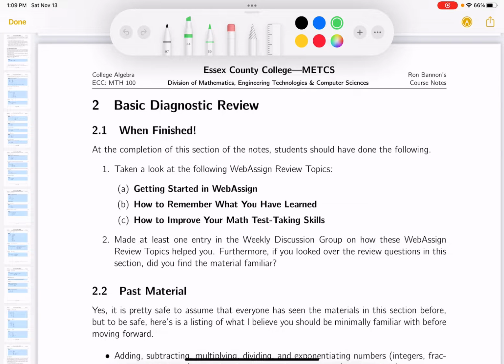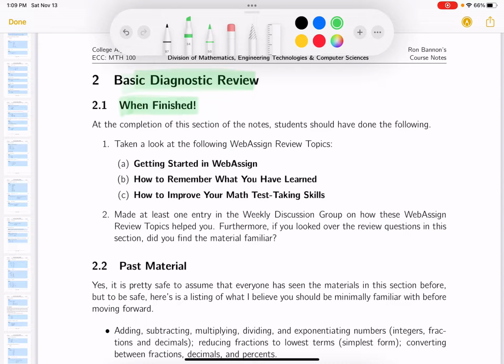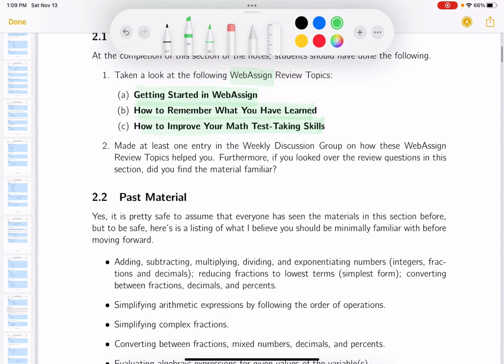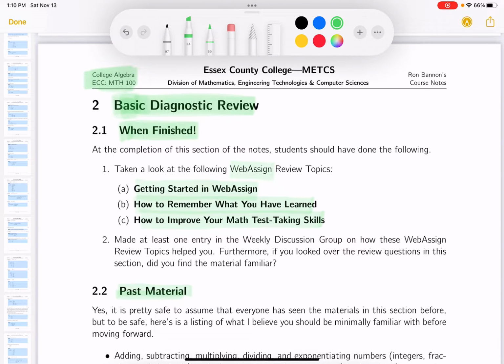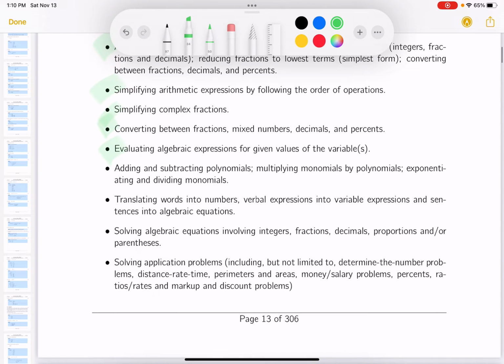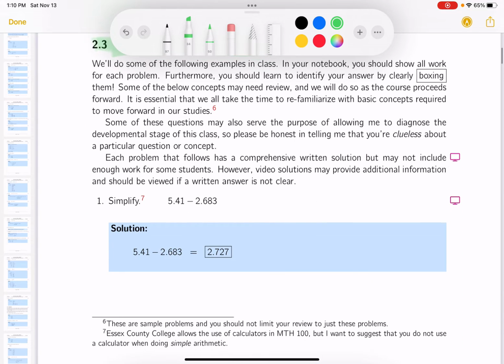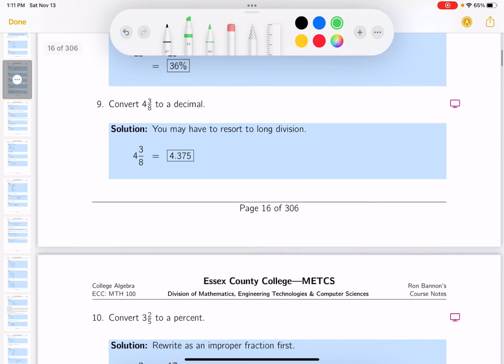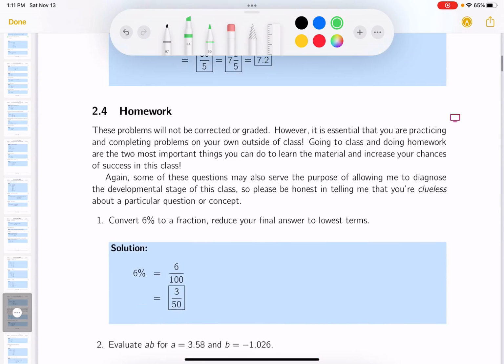01 mth100 02 ex